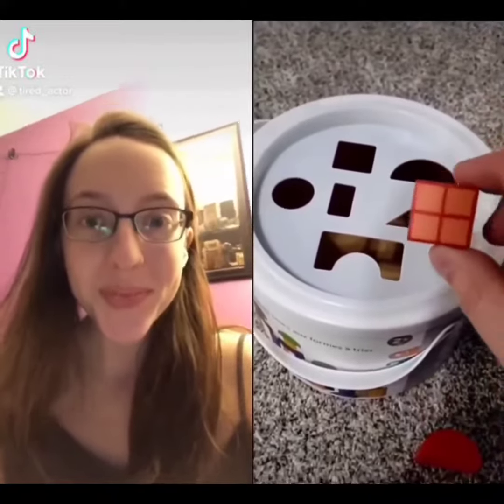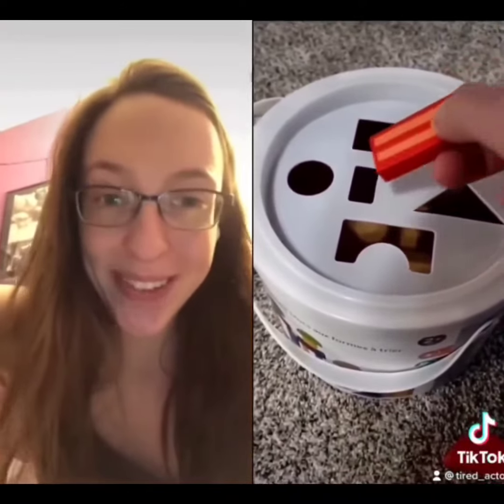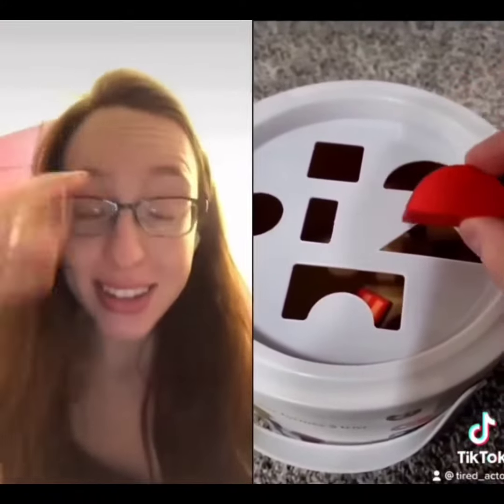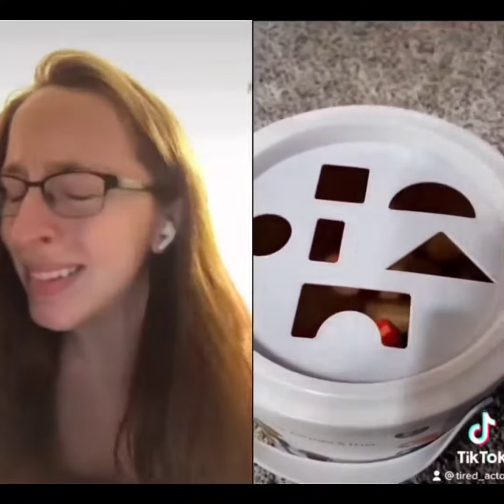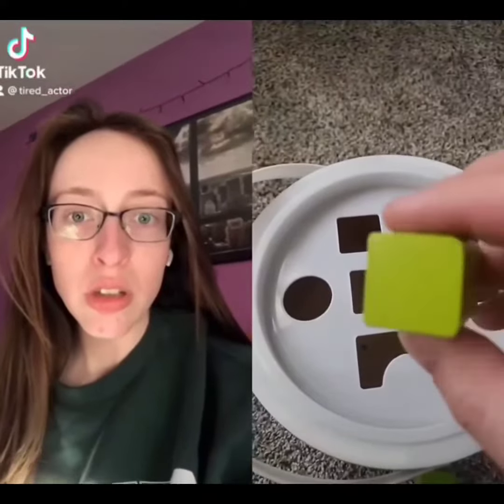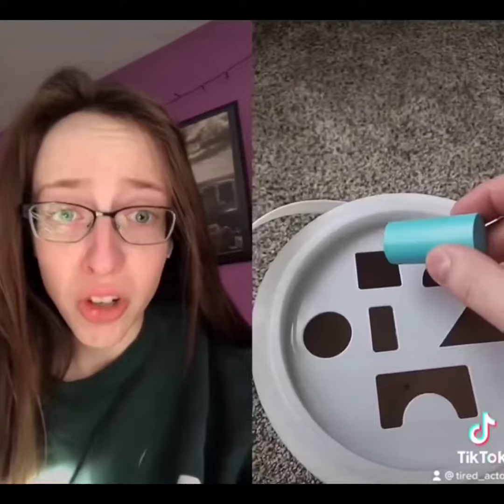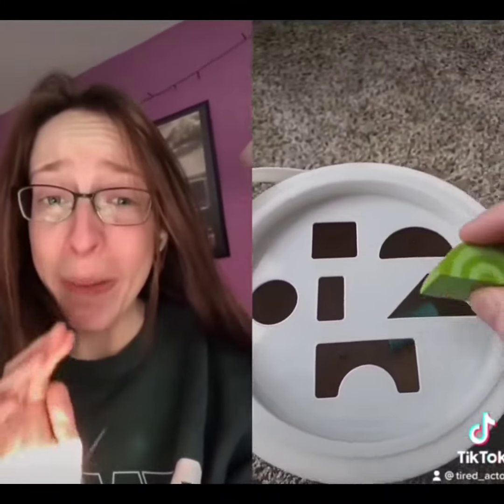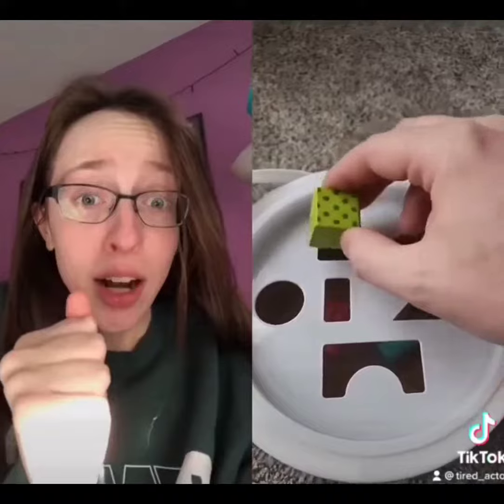The Square Hole Series: All 3 Parts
bye